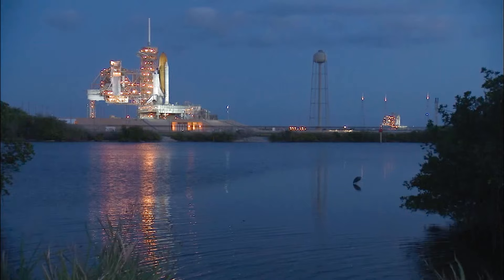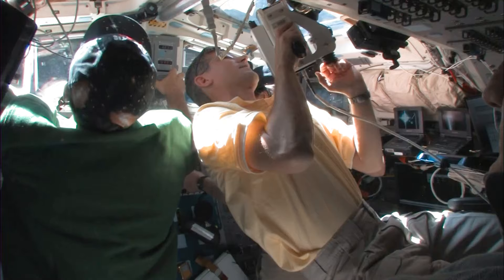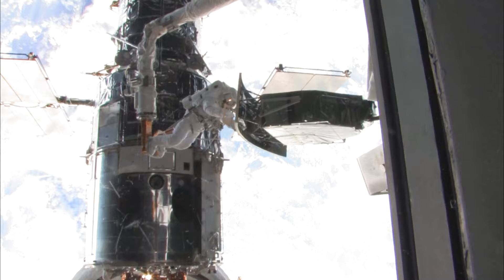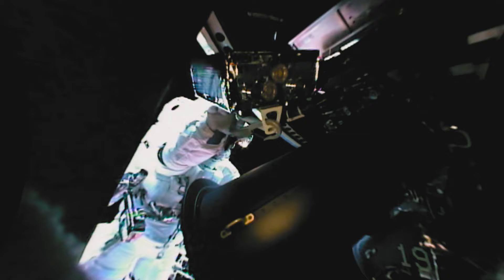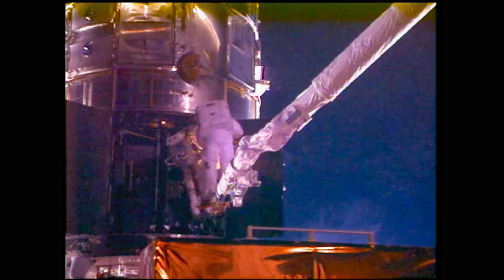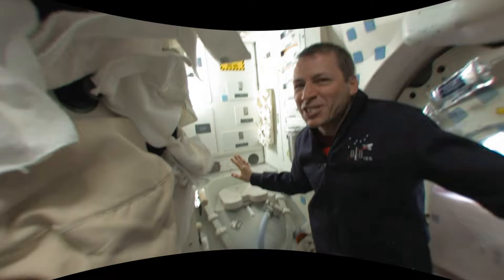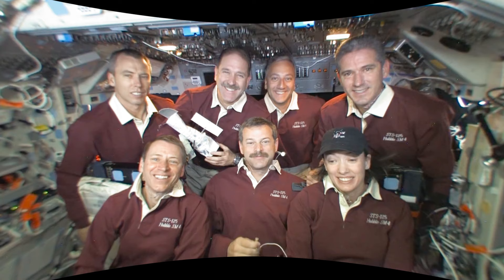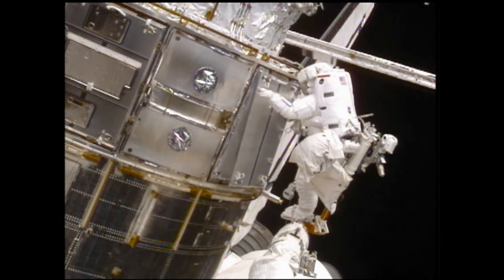STS-125 (last Hubble mission) - Post-Flight Presentation, Wide-angle Corrected, Color Corrected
NASA documentary about STS-125 (final Hubble mission) with the astronauts presenting their mission and commenting on the footage shown. Wide-angle lens were corrected on internal and astronaut camera views. Because most scene transitions used blending, angle correction needed to be gradual. While a bit odd, this allows for a smoother experience than a sudden jump between fields of view.

Original footage from NASA. Sound and image cleanup, geometry, and color restoration by RetroSpace HD.

STS-125, or HST-SM4 (Hubble Space Telescope Servicing Mission 4), was the fifth and final Space Shuttle mission to the Hubble Space Telescope (HST). The launch of the Space Shuttle Atlantis occurred on May 11, 2009.  Landing occurred on May 24, with the mission lasting a total of just under 13 days.
Crew members: Scott Altman, Gregory C. Johnson, Michael T. Good, Megan McArthur, John M. Grunsfeld, Mike Massimino, Andrew J. Feustel

Andrew Hamburg
Andy Ball
Asbjørn
Bathypterois
Bill Hurley
Darcy Barrett
David Graves
Drew Granston
Ellie Burack
Elpacholag
Francis Bernier
Francisco Forero
Gary Smith
Gene Dorr
Gio Pagliari
Glenn W. Hussey
Gort58
GSmith
Iain J
Jackson Johnson
Jan Strzelecki
Jeff Pleimling
Jules E
Kevin Spencer
Killraven
Marco Zambianchi
Martin J Lollar
Michael Pennington
Nathan Koga
Nathan Westwick
Noah Soderquist
Popio
Rick Durr
Ryan Hardy
Scott Manley